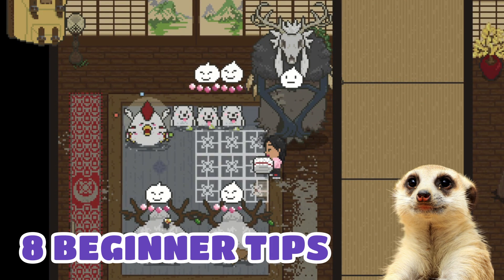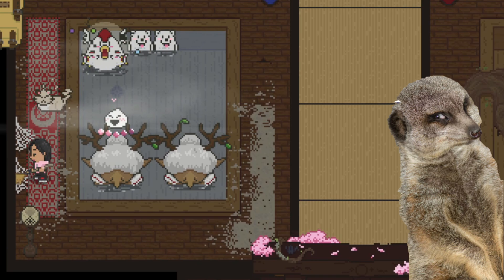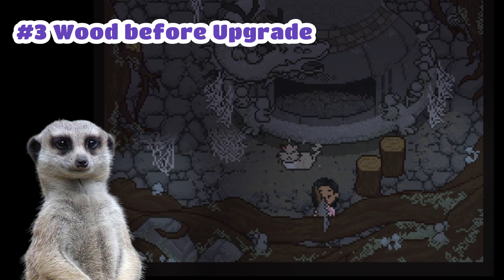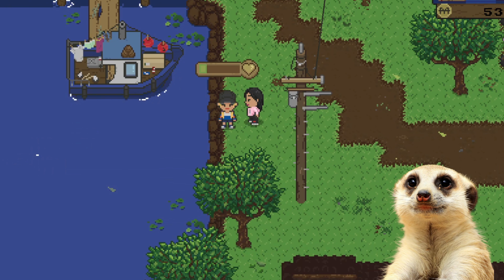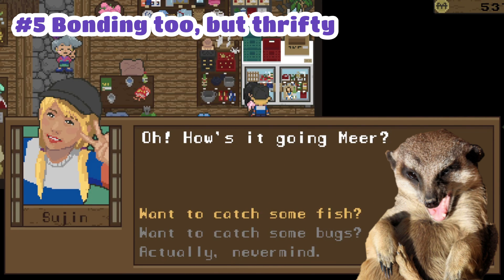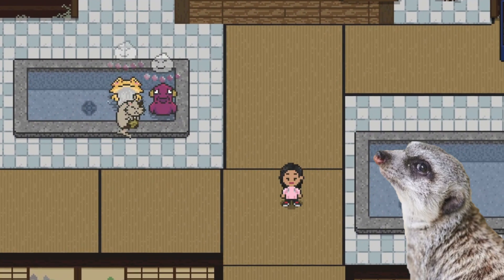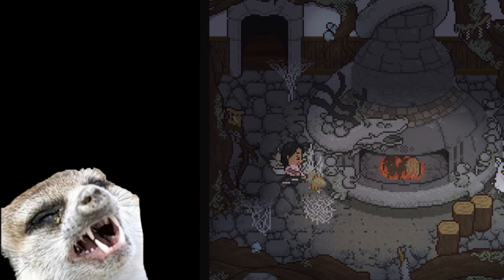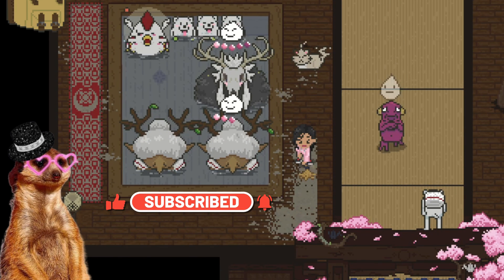8 MUST-DO Tips in Spirittea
As requested, here's a quick guide for your first month in Spirittea!

Spirittea is a Cozy management game inspired by Spirited Away!

✨Nenybuns
✨Nesolepus
✨PandaRum